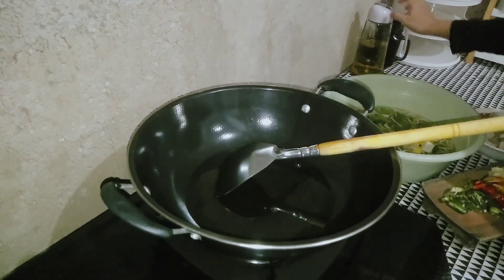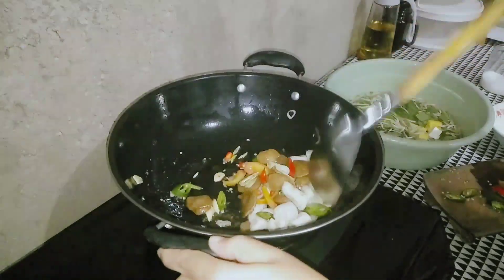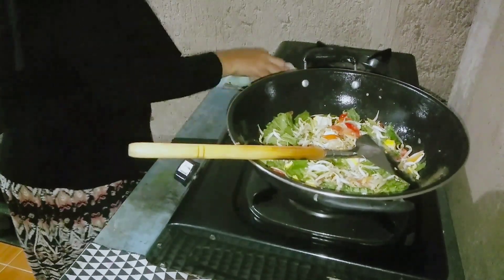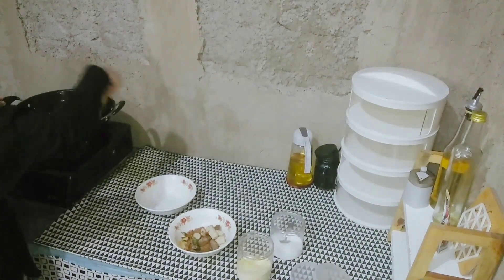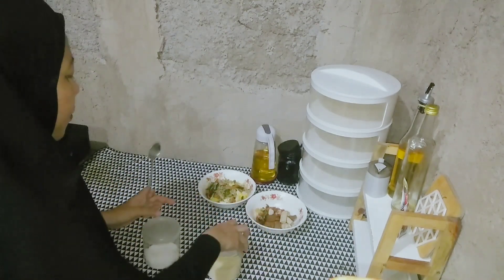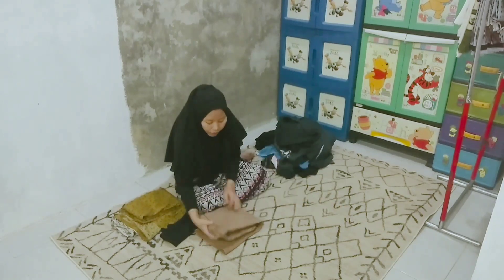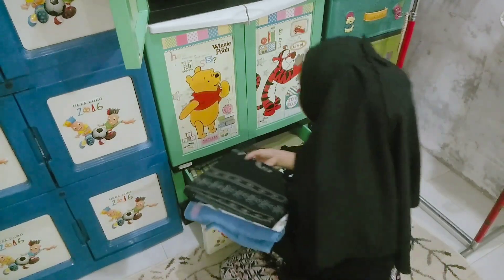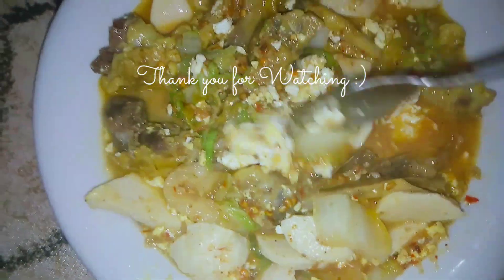nunggu suami pulang kerja masak dan beberes rumah | masak simpel - lipet pakaian - menyusun piring